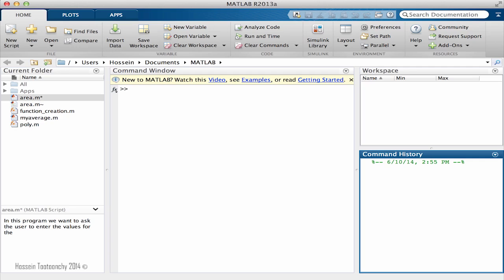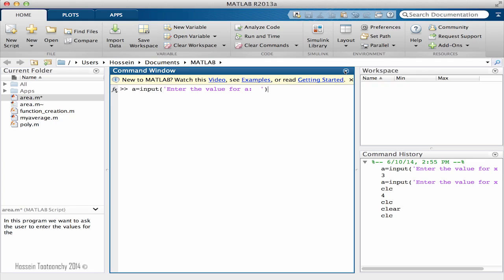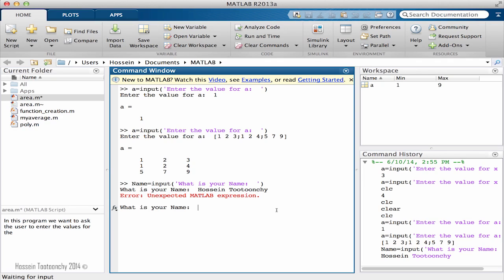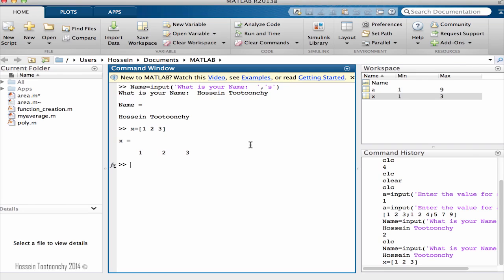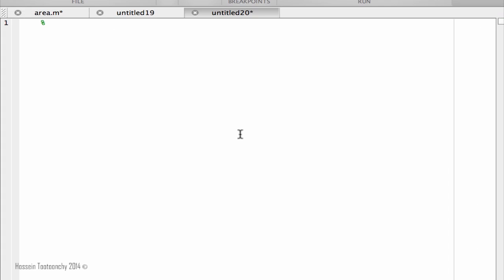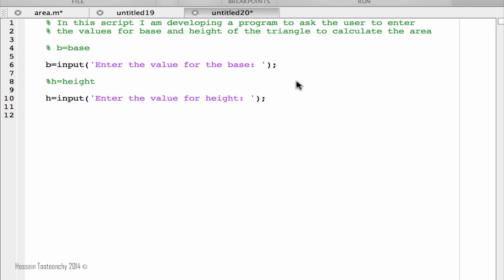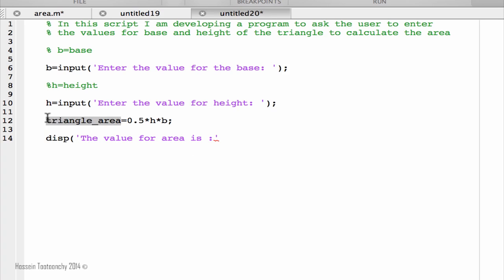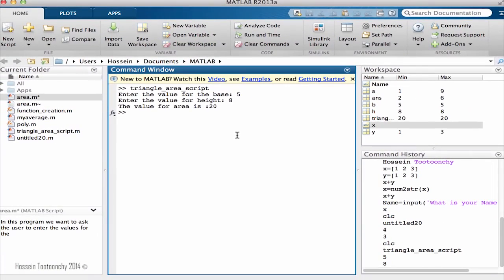Learning MathLAB Programming x70 Automate finding the area of a triangle